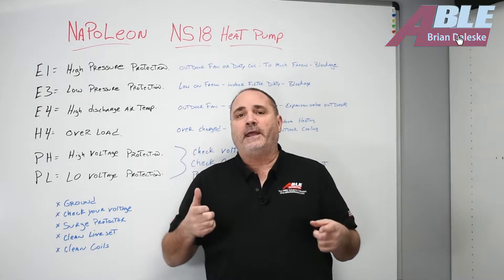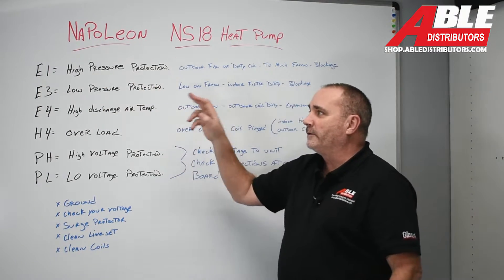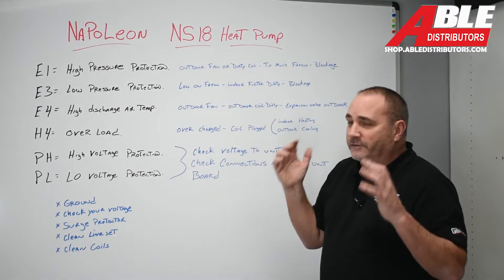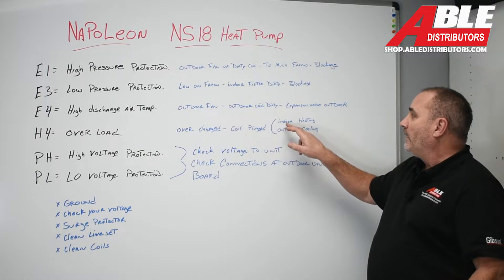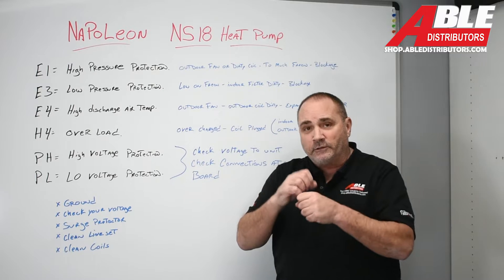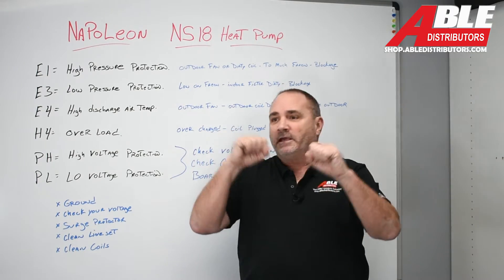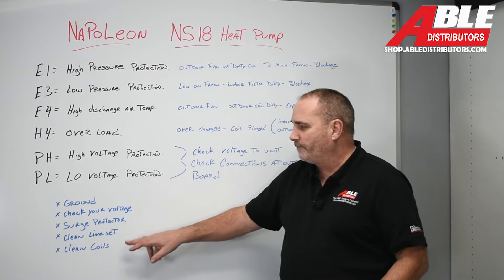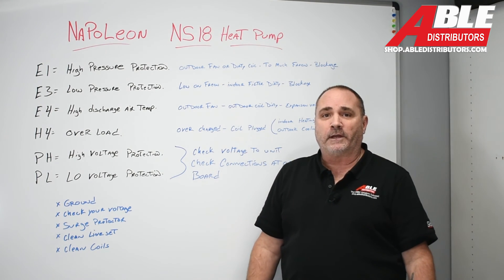Napoleon NS18 Heat Pump: Fault Codes and Troubleshooting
Diagnostic codes save us time, knowing where to look and what to check saves even more time, in this video I cover what I feel are the most likely codes you may come across.

This new Napoleon heat pump is much more than a pretty face, pair it with the proper A-coil and it will perform better than most mini split systems. 100% capacity down to -5, heating down to -22, industry leading range ! Efficient, Quiet, Modulating, and a rebate !

100% capacity down to -5 degrees!